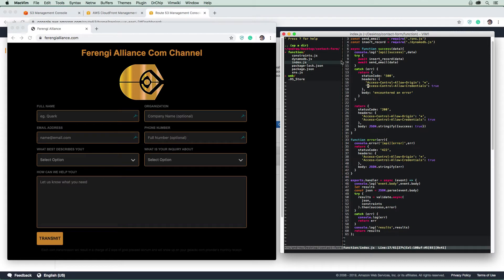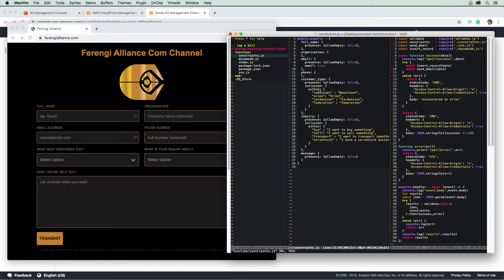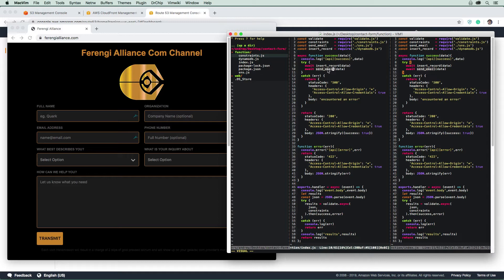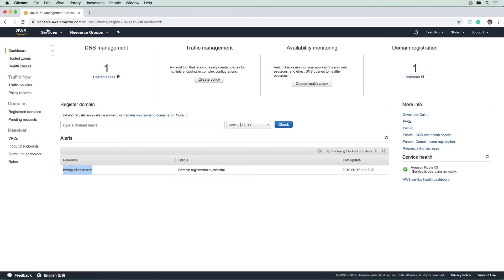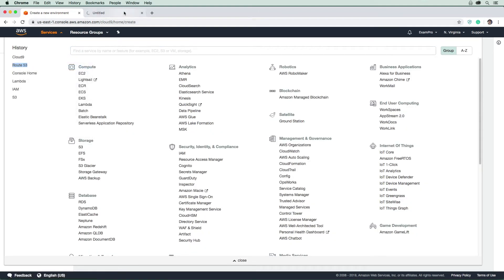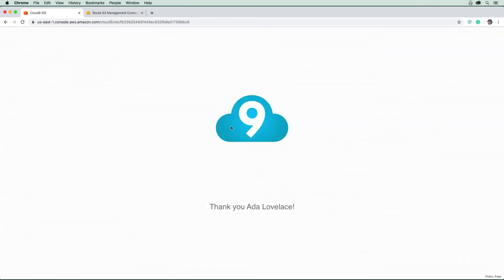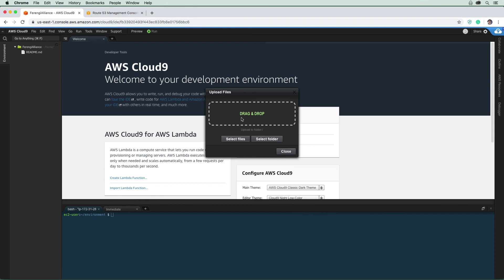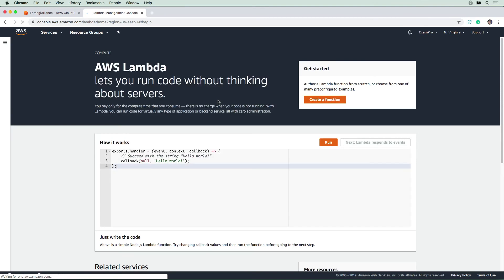Serverless Follow Along - Cloud 9 and Review Lambda